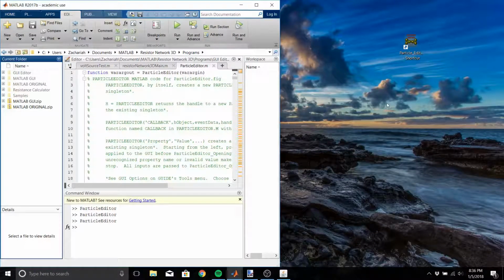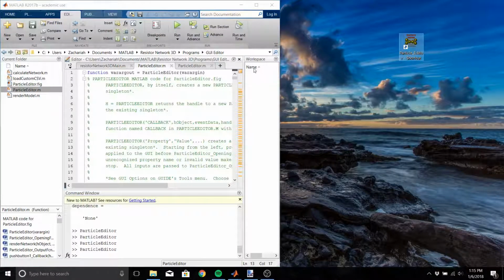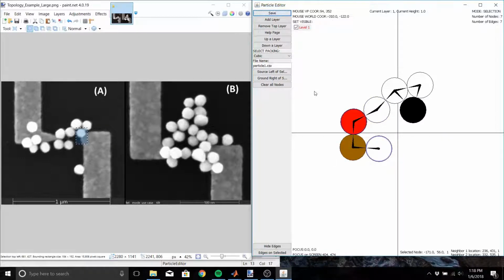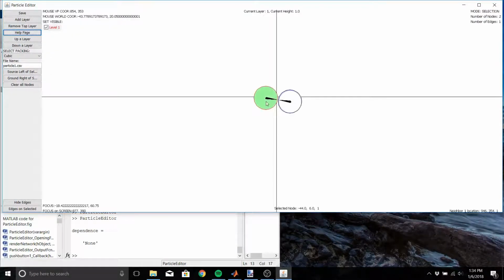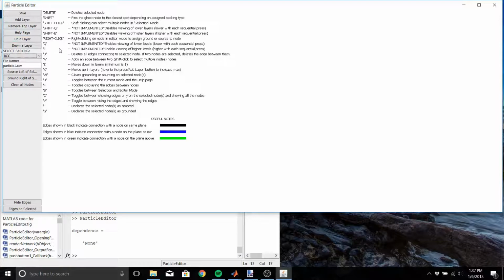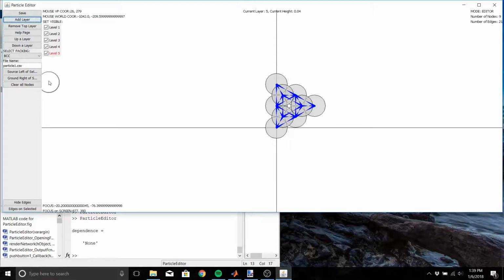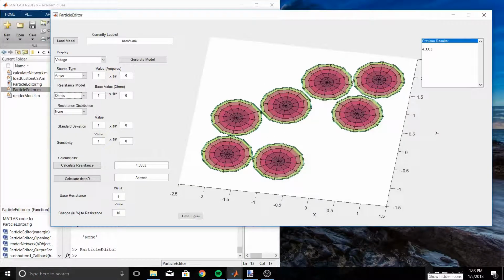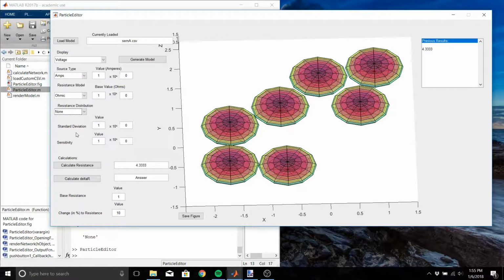particle editor tutorial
A tutorial going over how to use the programs that help model and calculate resistive properties of gold nanoparticle networks made in the lab.